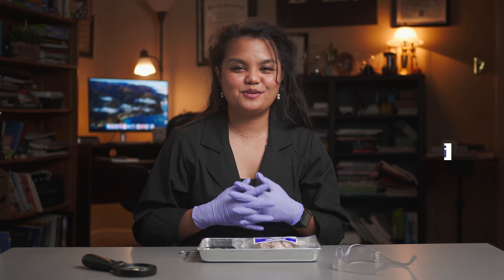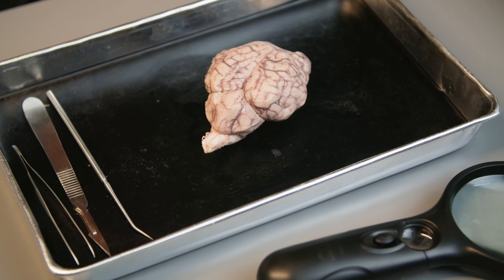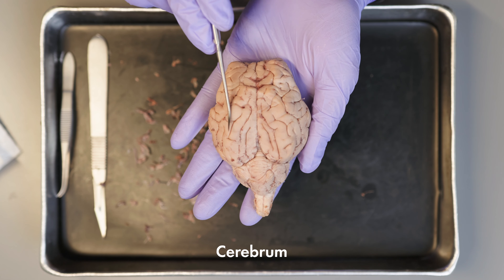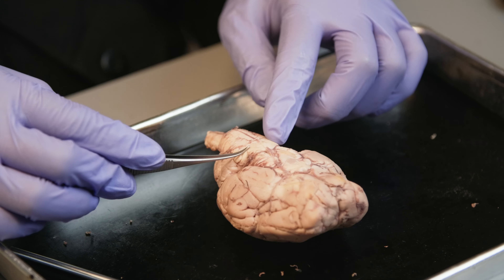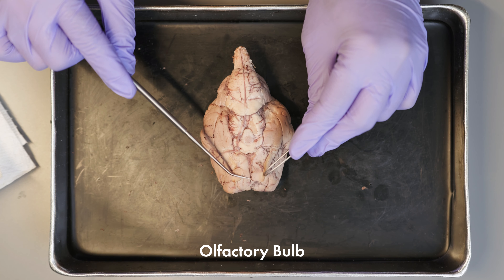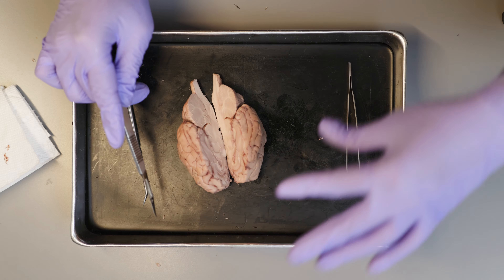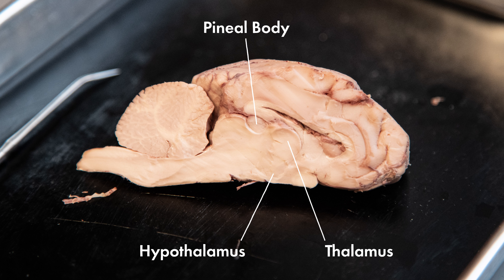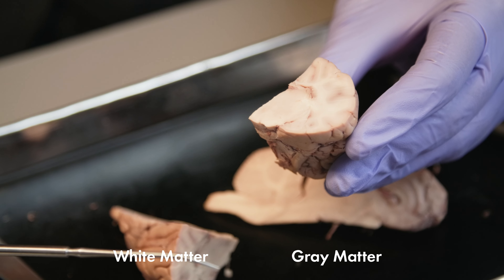DISSECTING A BRAIN, SCIENCE LESSON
This mammal brain anatomy (sheep brain dissection) video is made for middle grades through high school science classrooms. You can use this video as your dissection activity review, for extended science activity in the classroom or at home, for your exam preparation, etc.

Science teachers and/or homeschool parents are welcome to use this free service from us.

· To access the companion activity sheet for this video, copy and paste this link to your tab search browser